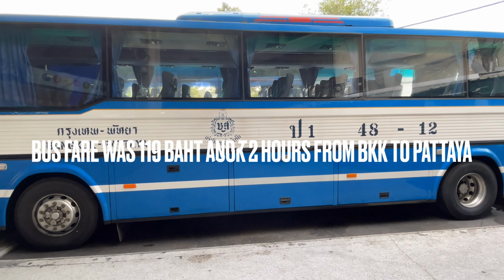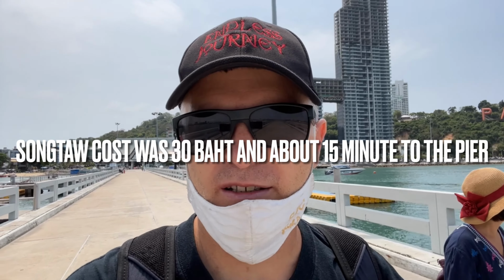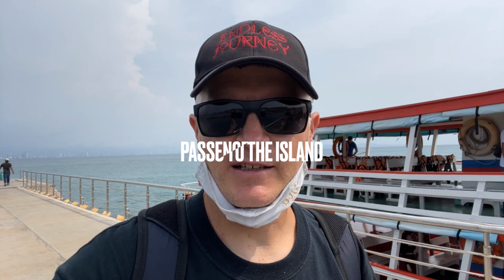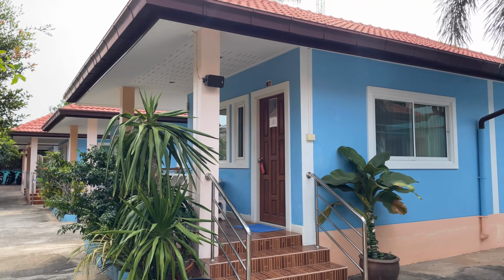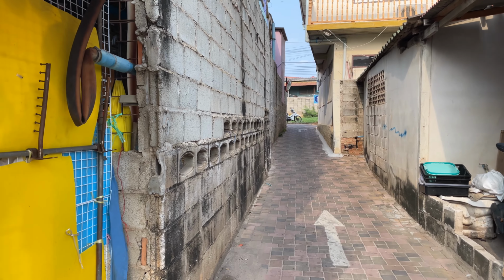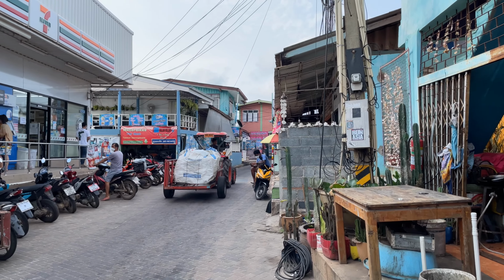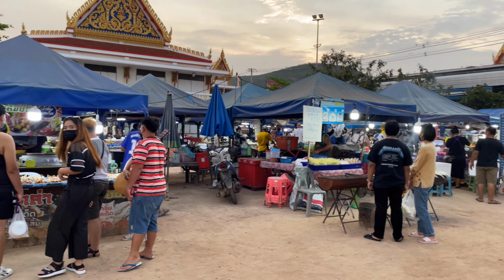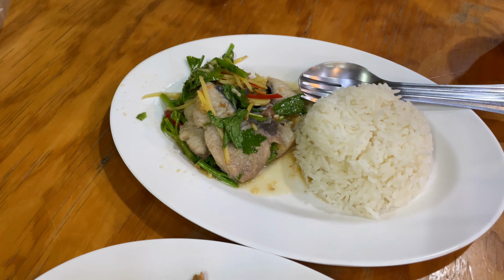Koh Larn Island - Getting there and how to get around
In this video I show you how to get from Bangkok to the island by bus and ferry. I also break it down by time and cost so you will know what is best for you. After getting to the island I show you what the port town is like along with what to expect if you navigate the narrow streets by motorcycle. We also take a look at the hotel, some food and the fresh market. Enjoy the video!!

If you want to know more about the island and some great tips before you travel take a look at the Koh Larn website.  It has listings of ferry schedules, tips on renting motorcycles and so much more.

You can also see my videos on these other video hosting platforms Rumble, Bitchute, Odysee and Sunscribe Star.